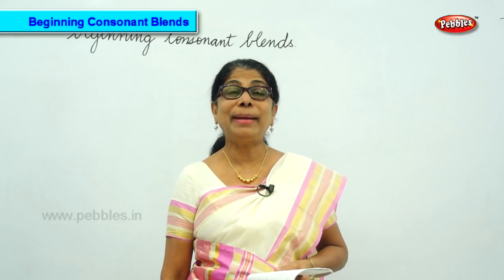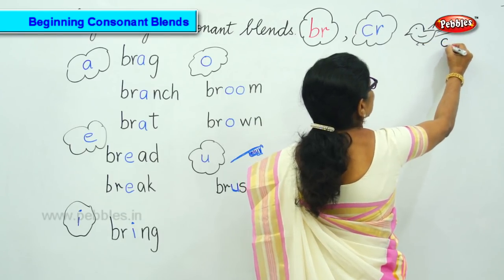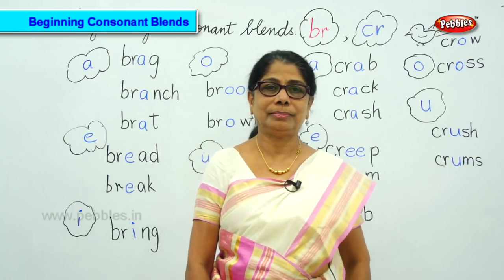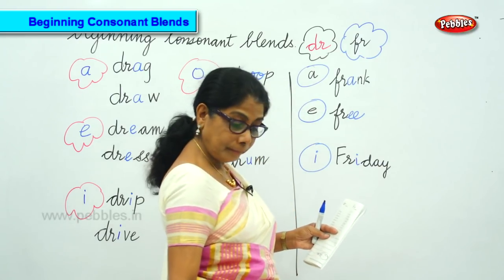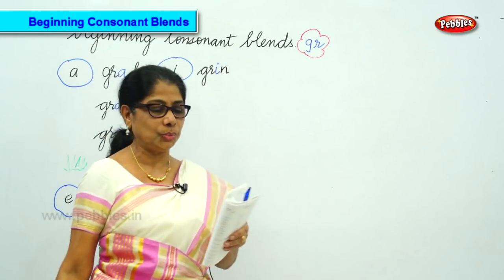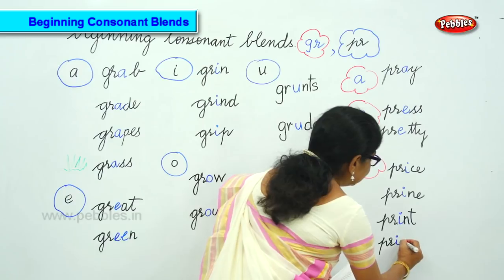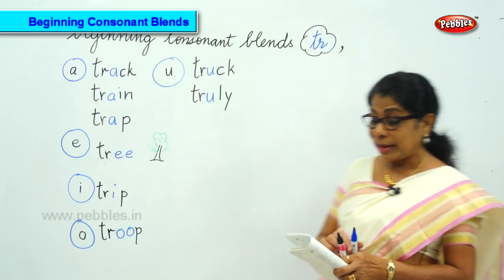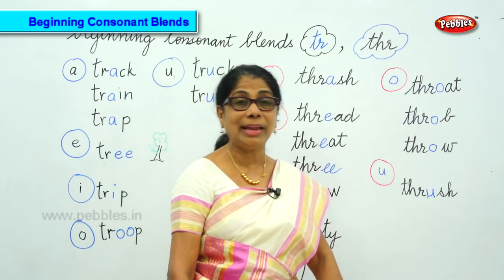Beginning Consonant Blends - B || kids educational videos preschool || Phonics learning videos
Beginning Consonant Blends || kids educational videos preschool || Phonics learning videos